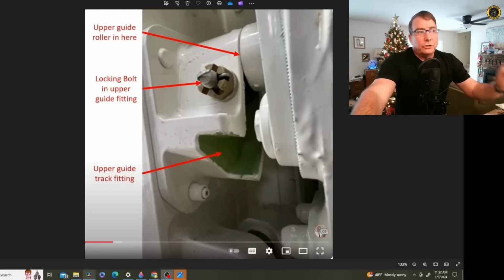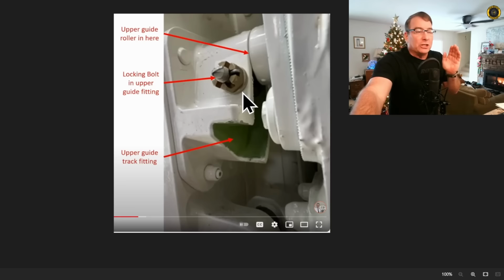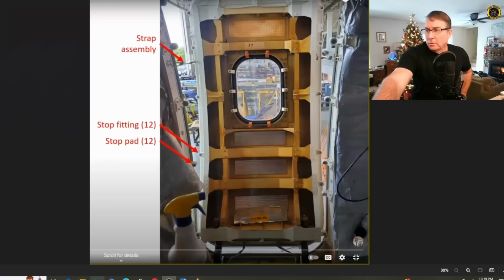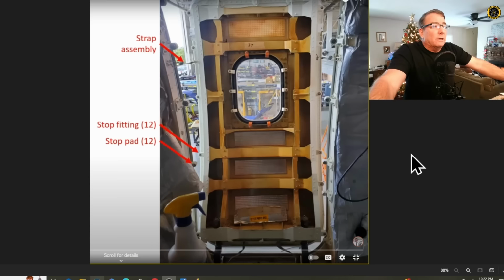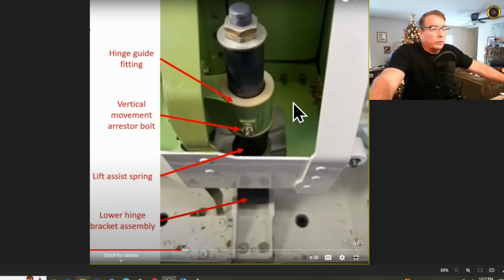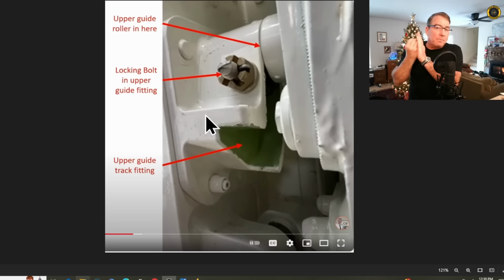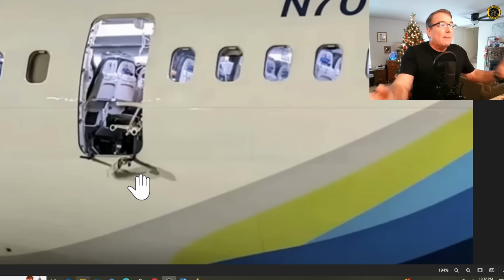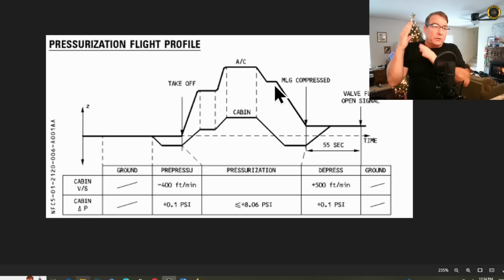Alaska 737 Max-9 Door UPDATE! 8 Jan 2024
CORRECTION: 1/11/24 The Plug Doors ARE NOT removed at Renton (Boeing) to install the Interior.